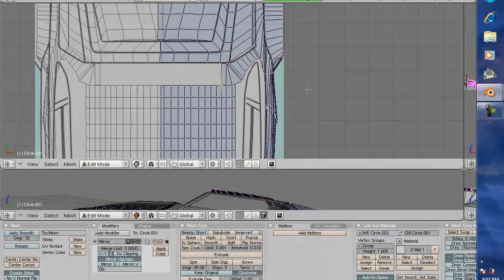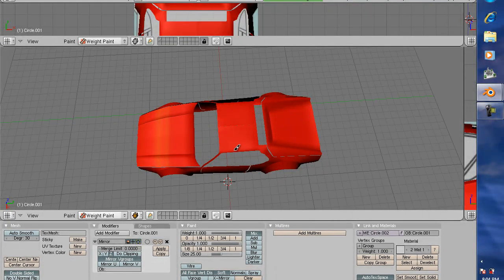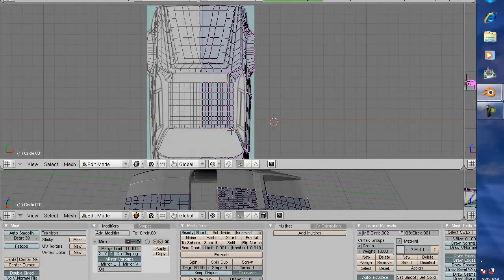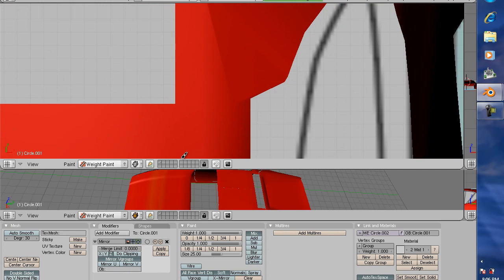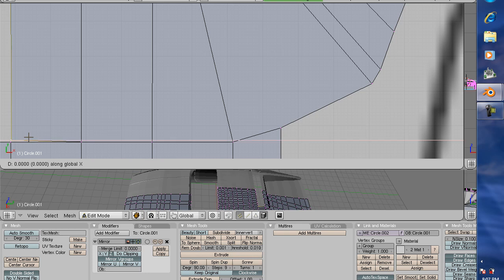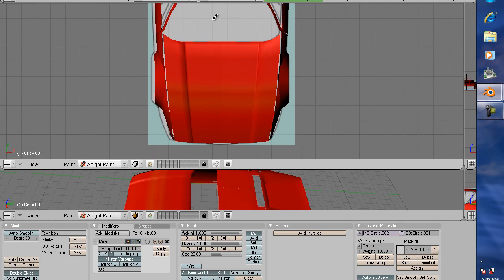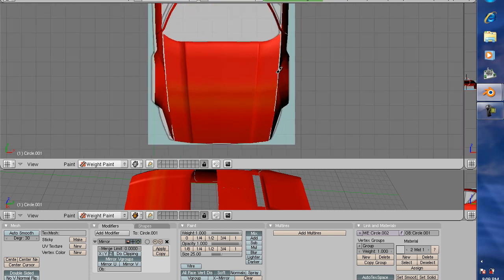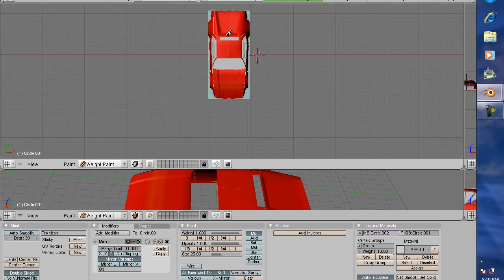Blender Car Panel Modeling Tutorial #9 - Detomaso Pantera: Supplemental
I decided to address the merge function as an alternative to filling the polygons since I use it when the other fails to work. It's useful when joining two pieces of disimilar geometry.